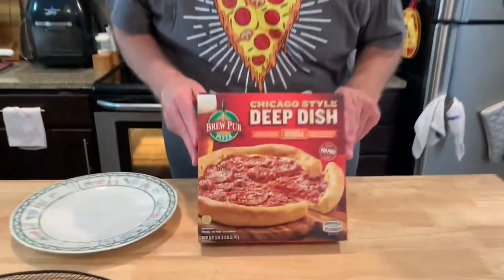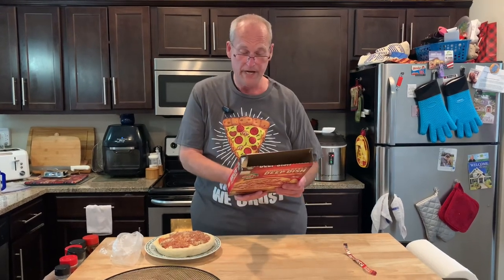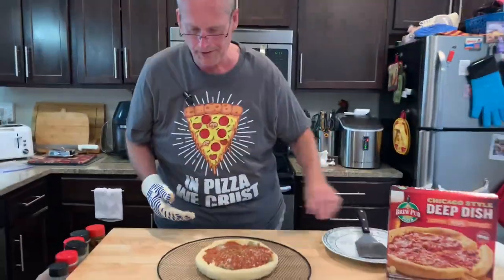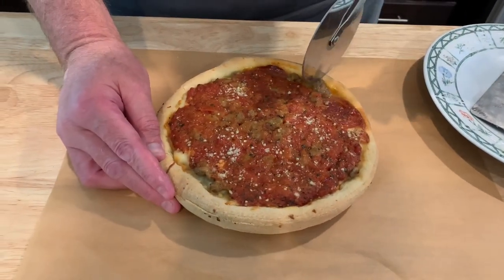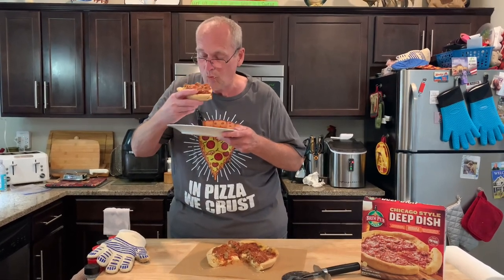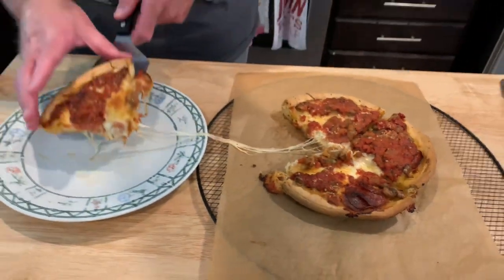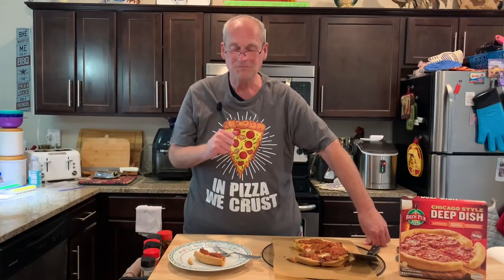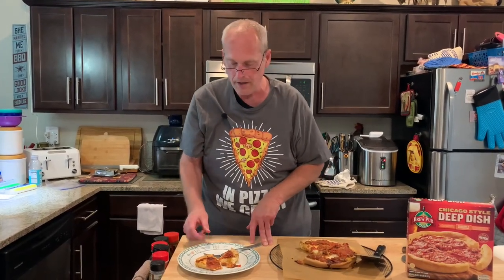Brew Pub Chicago Style Deep Dish Pizza Review | Frozen Pizza Review | John Eats Cheap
John loves Brew Pub’s Lotzza Motzza pizzas, so when he heard they had a deep dish, he had to try it. Will it live up to his favorites like Lou Malnati’s or Pizzaria Uno?